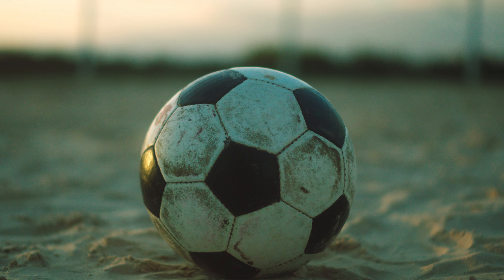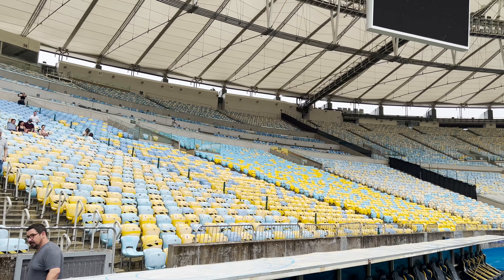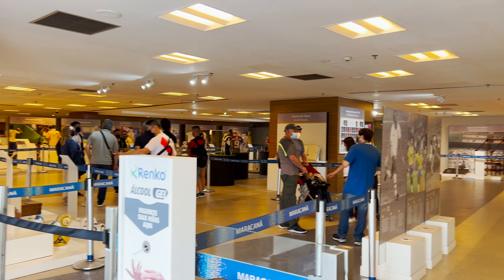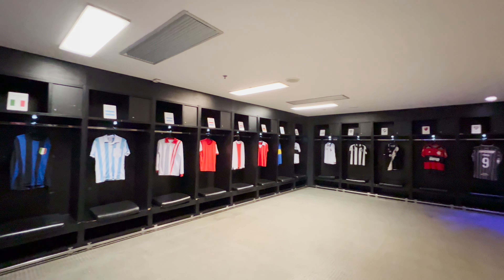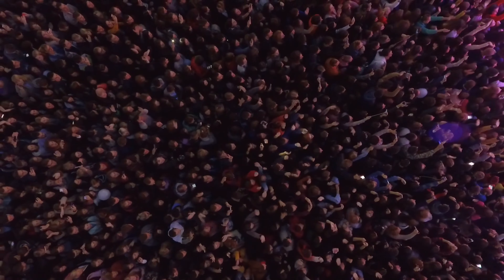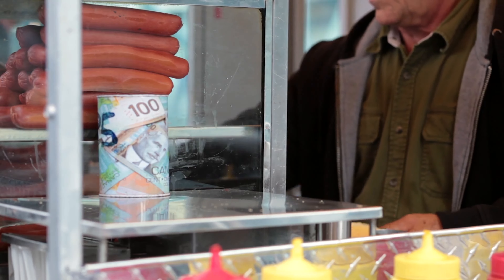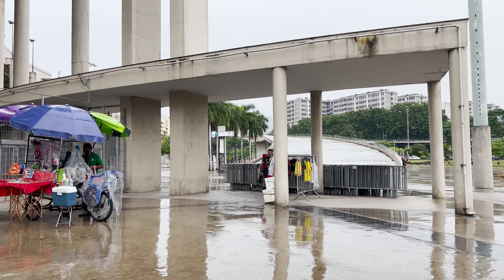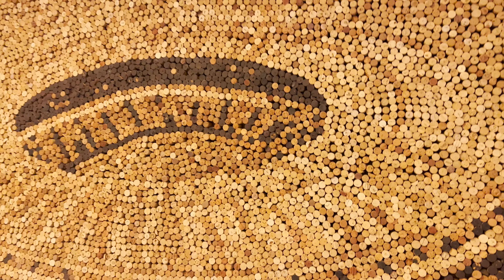MARACANA MUSEUM TOUR : Soccer fever in Rio de Janeiro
In this video, we're taking a tour of the Maracanã stadium, one of the iconic landmarks of Rio de Janeiro. We'll explore the museum, take a look at the locker rooms and press room, and even get right next to the pitch!

Whether you're a soccer fan or not, this tour is a great way to learn more about the Maracanã stadium and see some of the fascinating history behind the stadium. Book this tour now and prepare to have your soccer fever taken to new heights!

This is a great option for a rainy day tour, but if you need more inspiration for rainy day activities (or even sunny days!), check out this video about what to do when it is raining in Rio